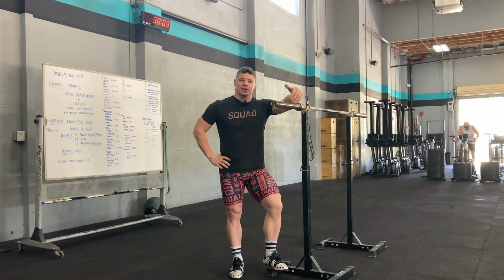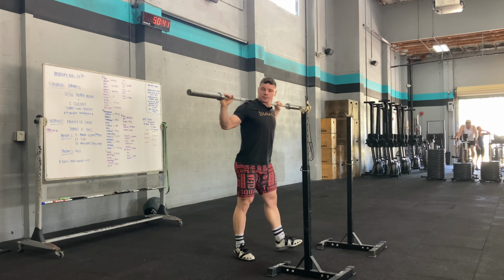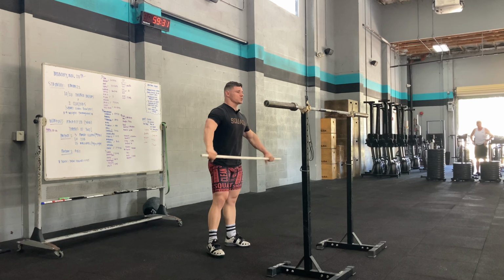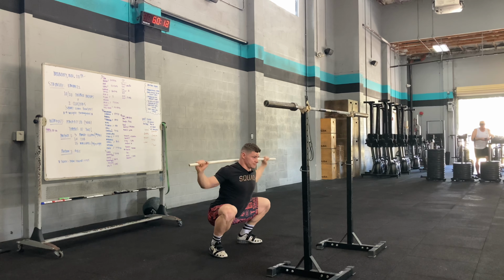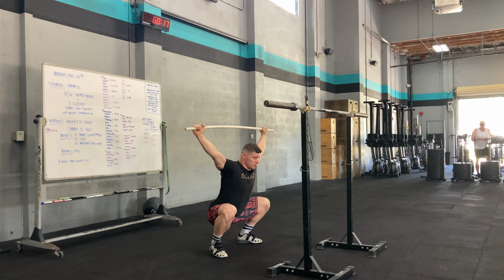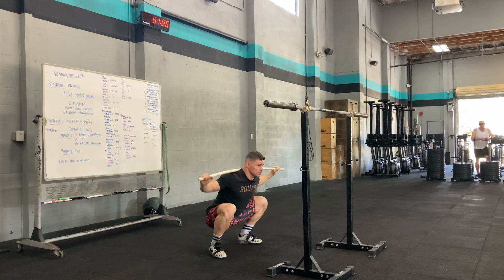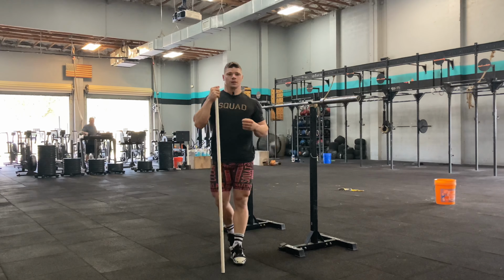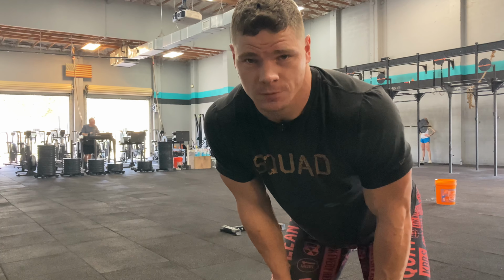Very Dangerous exercise. Let’s learn. Train with brain